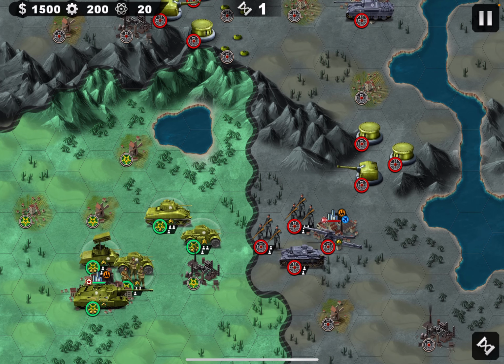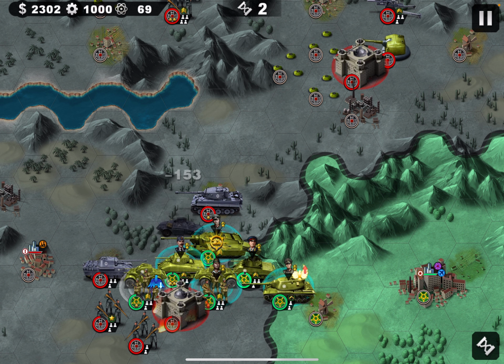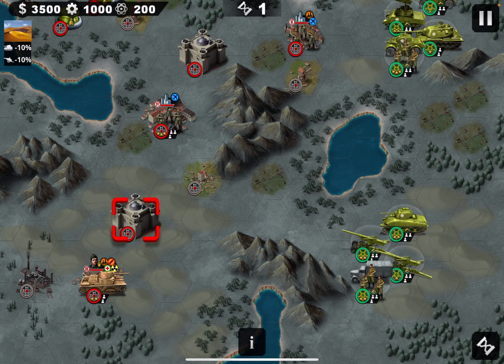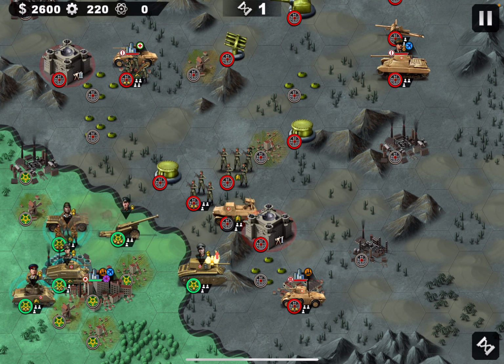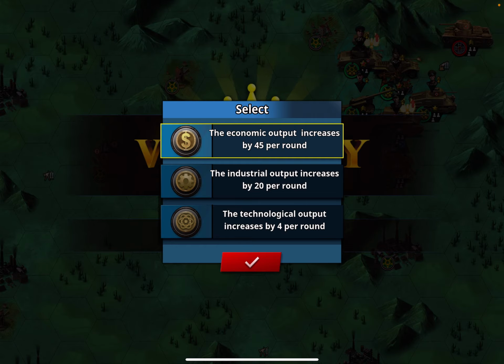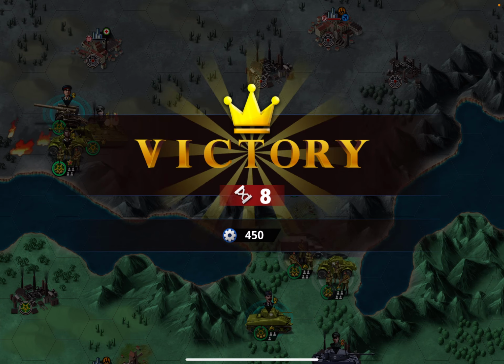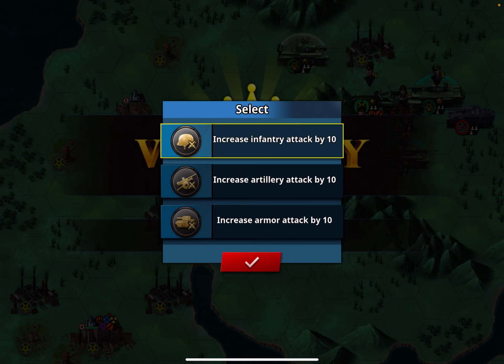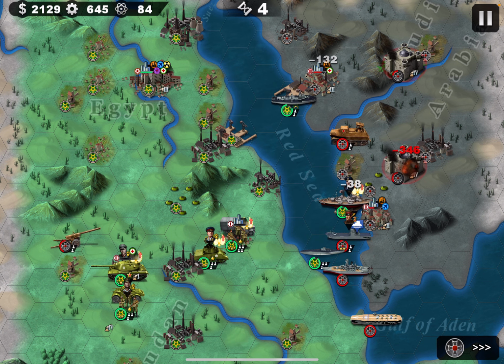DESERT STORM FULL CHAPTER III Frontier Mode 2-III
The whole chapter III of Desert Storm in Frontier Mode!